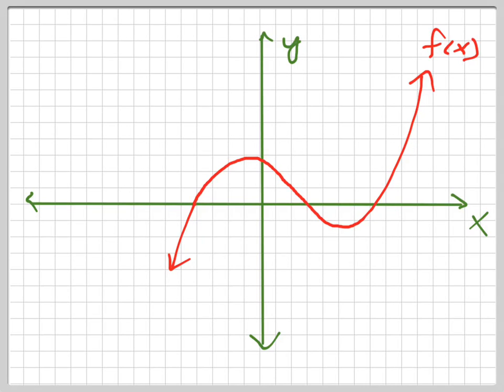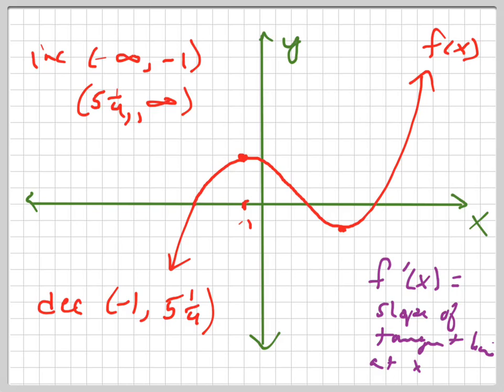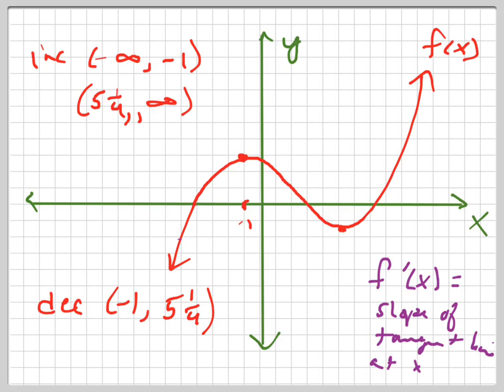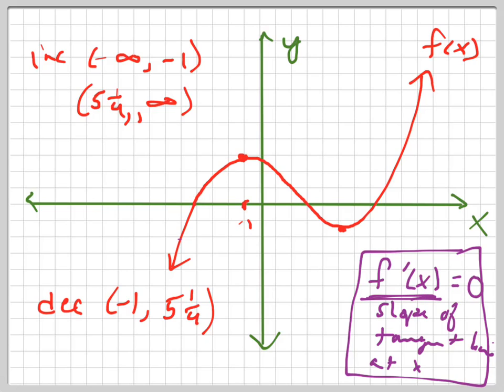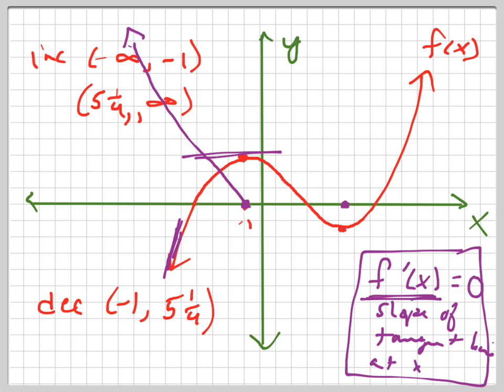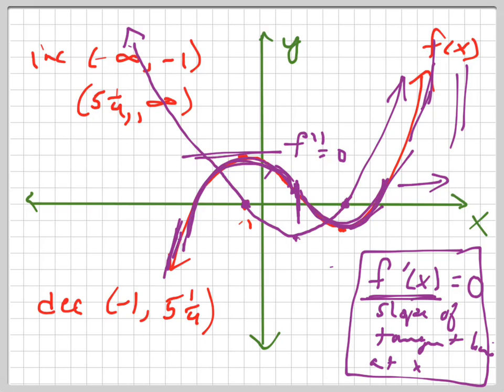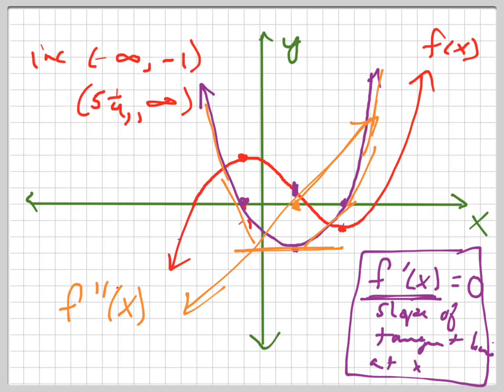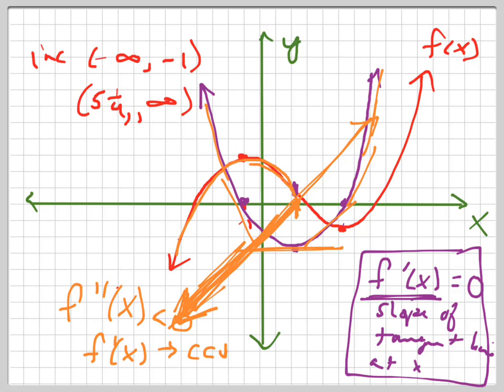Understanding derivatives and double derivatives graphically